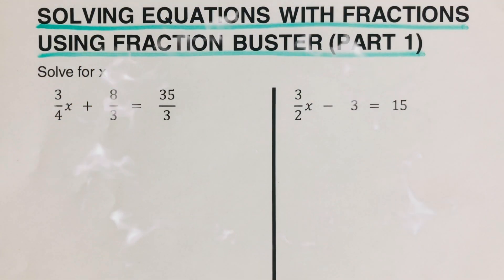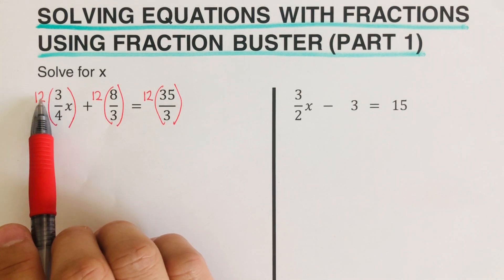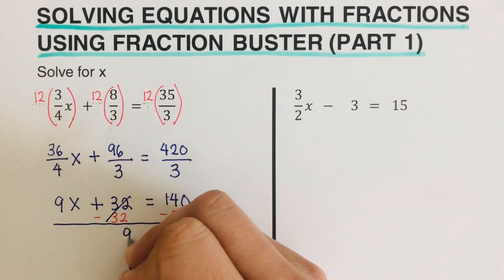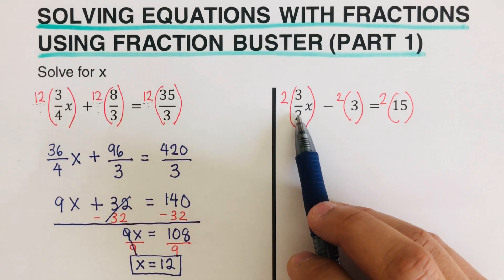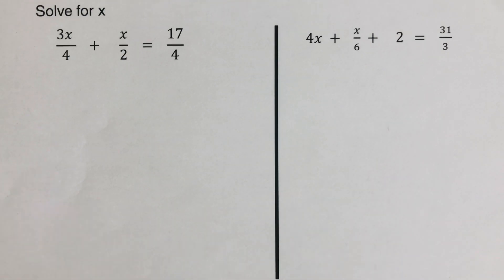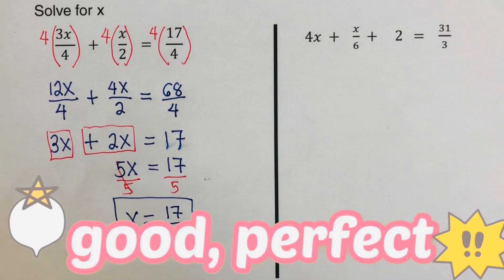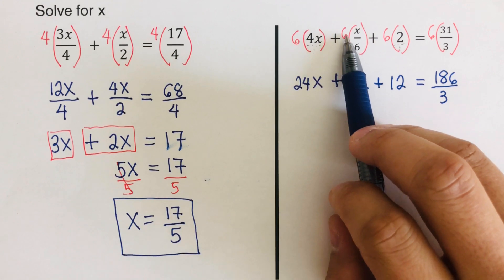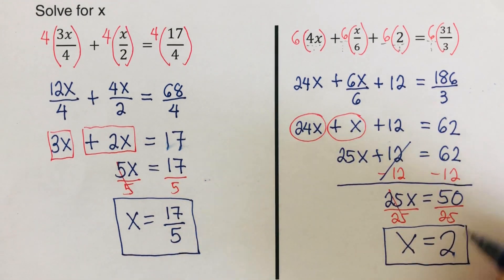How to Solve Equations With Fractions Using Fraction Buster (Part 1)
This video will show how to solve equations with fractions using fraction buster.